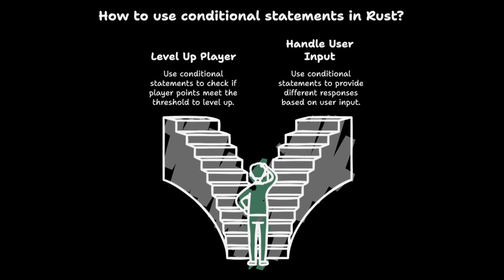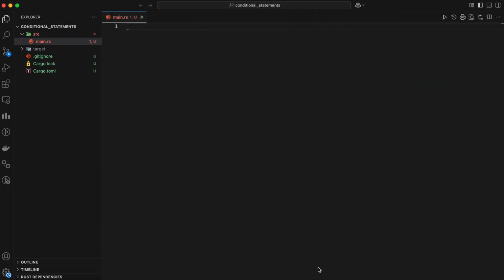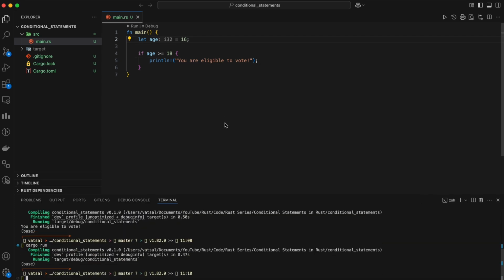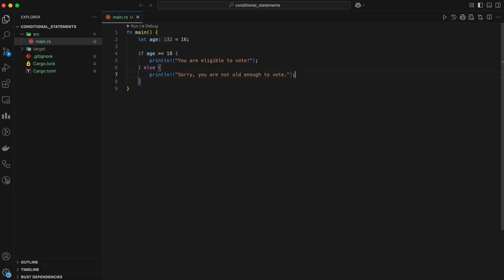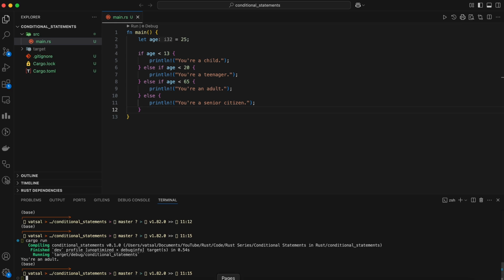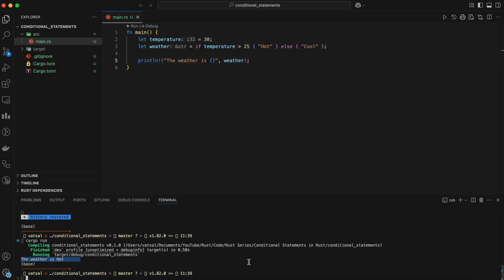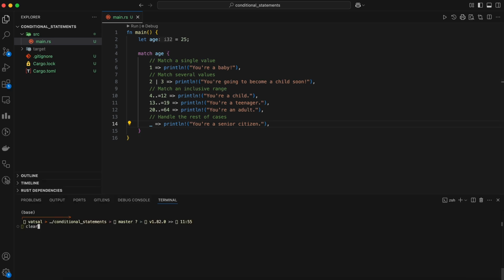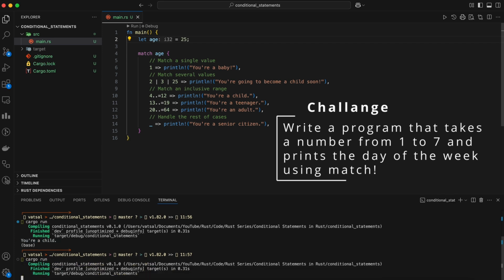Master Rust Conditionals – The SECRET to Smarter Code! (if, else, match Explained)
💡 STOP Writing Messy Code – Learn Rust Conditionals the Right Way! 🎯

Ever wondered how Rust makes decisions in your programs? 🤔 Whether you’re checking user input, handling game logic, or processing data, you NEED to master conditional statements!

In this video, we break down:
✅ How `if`, `else if`, and `else` statements work in Rust
✅ Using `if` as an expression – Write cleaner, shorter code!
✅ The power of `match` – Rust’s SUPERIOR alternative to `if-else` chains!

💻 By the end of this video, you’ll never write messy conditionals again!

💬 Challenge for You: Write a program that takes a number (1-7) and prints the day of the week using `match`! Drop your solution in the comments!